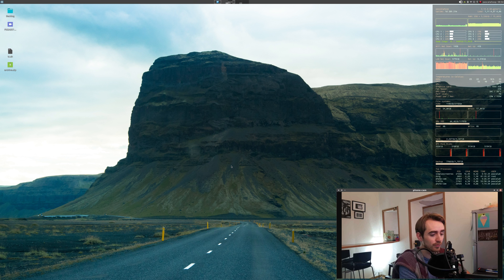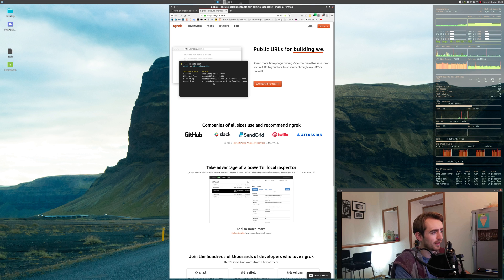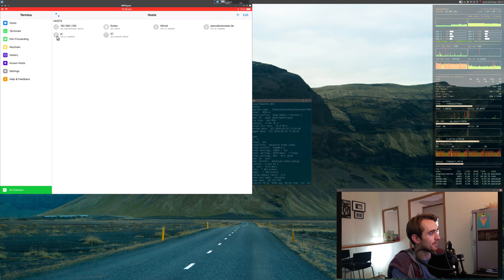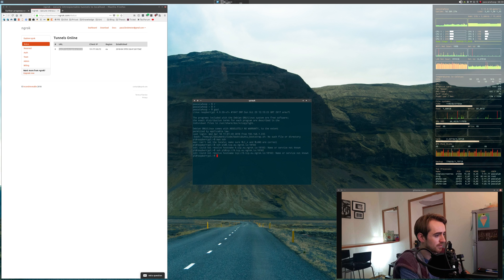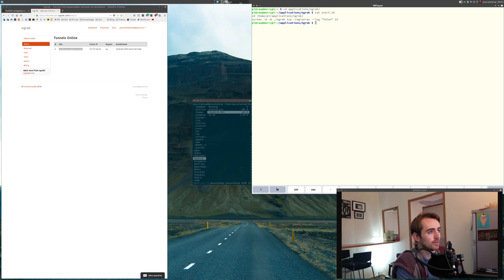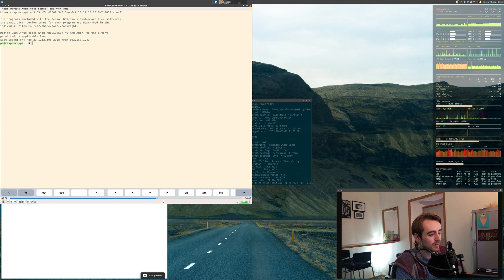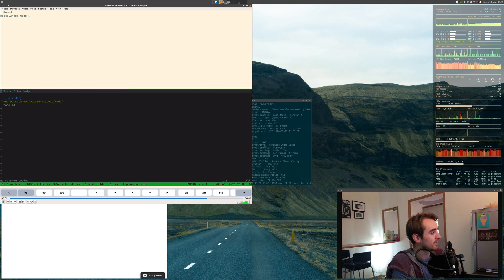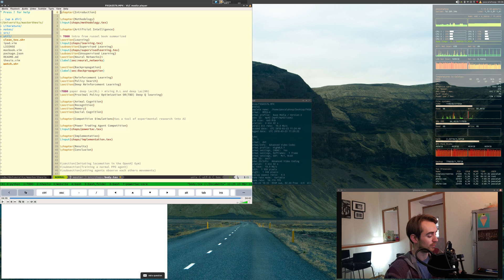Writing Software or working as a Systems Administrator from an iPad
I show how to use your iPad as a more powerful tool for those that feel at home in command line tools.